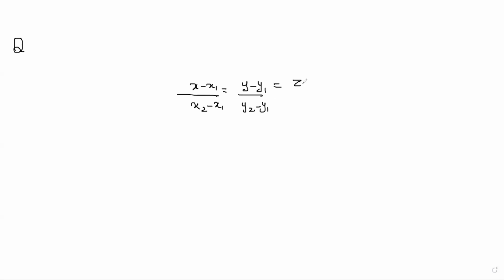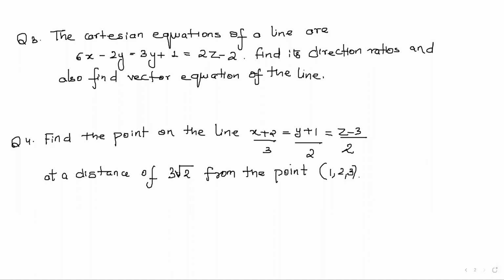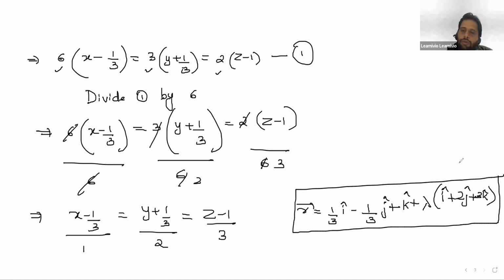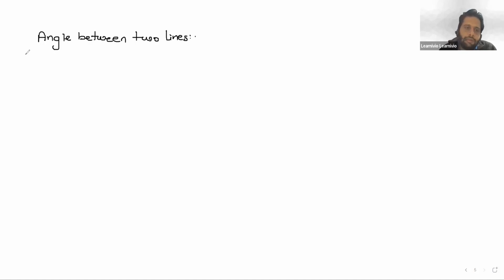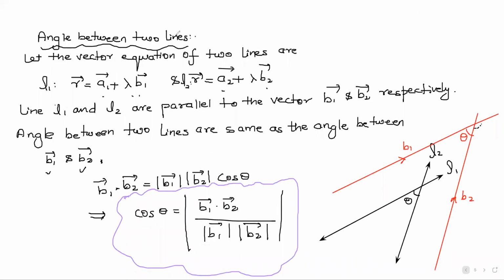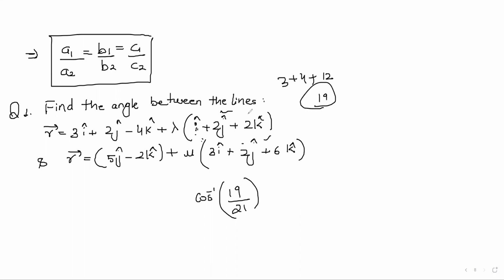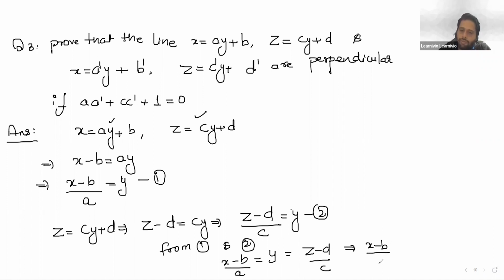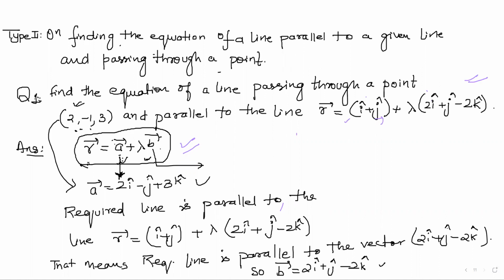Learnivio | Equation of Line in Space | Lect 2 | 12th MEA | 10-12-2022